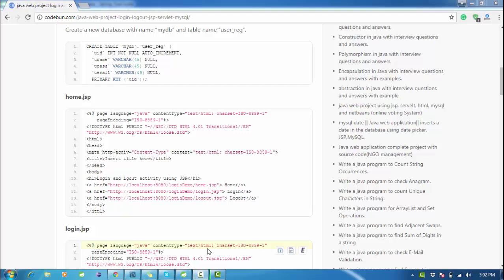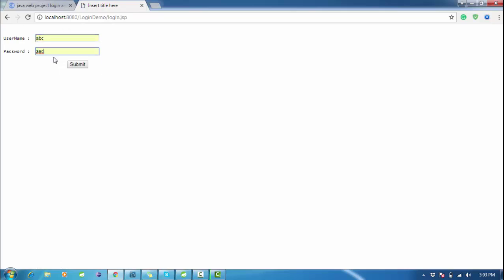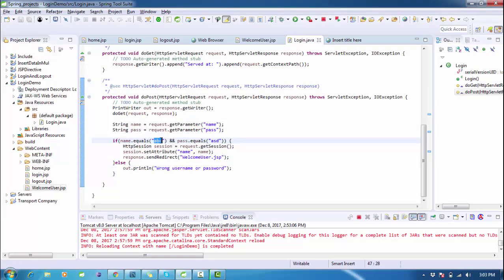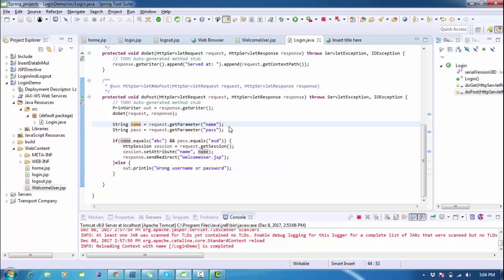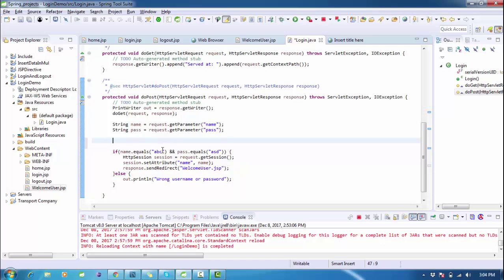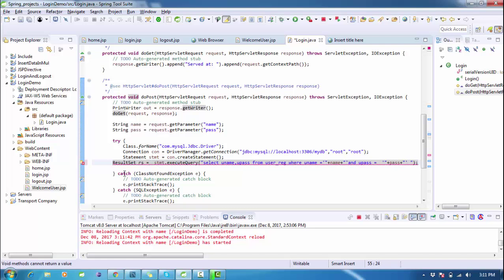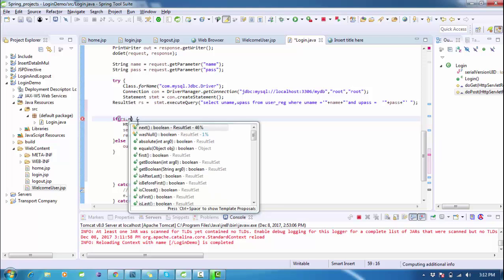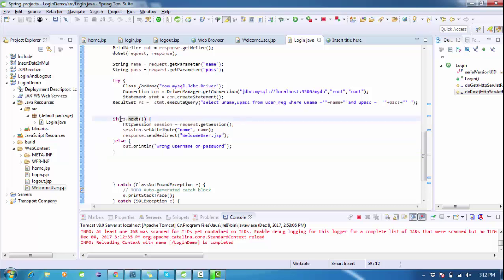java web project using JSP, MYSQL and Servlet(login and logout) Part 2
How to create a login and logout with MySQL and JSP.
java web project login and logout with JSP and servlet with Mysql.
Java web application with MYSQL, JSP, servlet(Login and logout)
How to create a session in JSP and servlet.